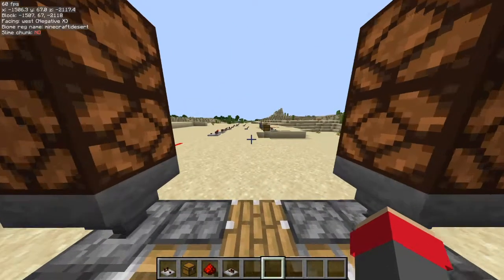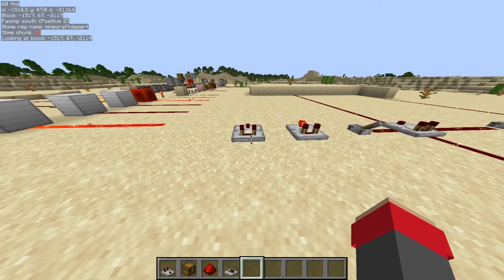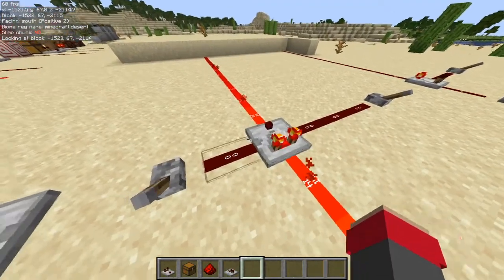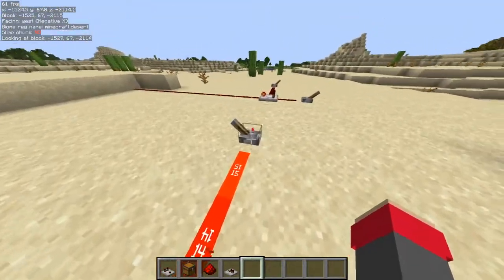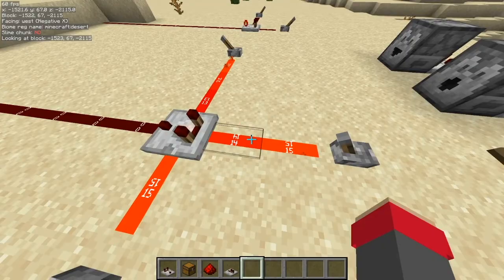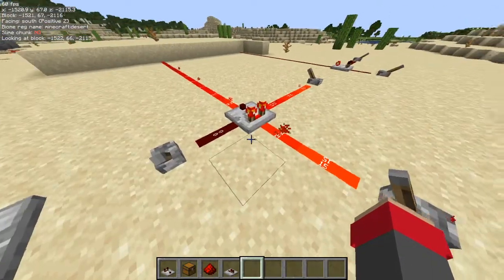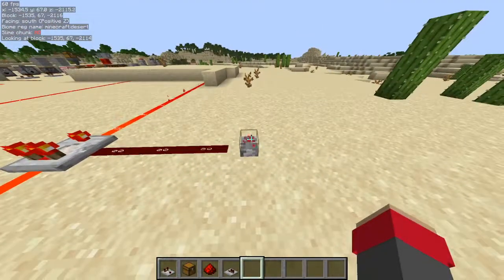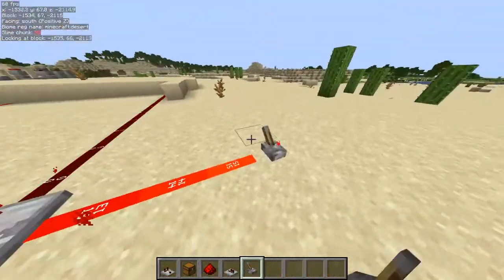How to Redstone #2: Comparators Explained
Today we are learning the basics of how redstone comparators work, and how to use them to do some cool stuff

My next video of the series will be on how to use the compatator correctly.

If you liked the video and you found it helpful I would appreciate a like and if you would share it.